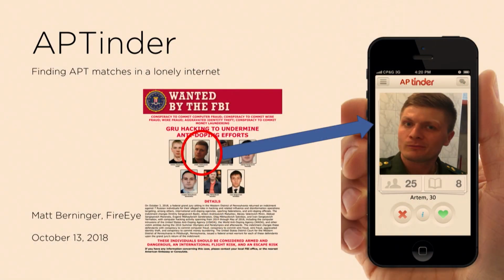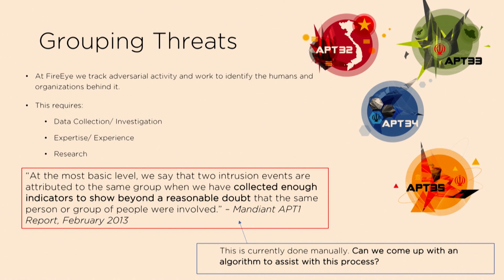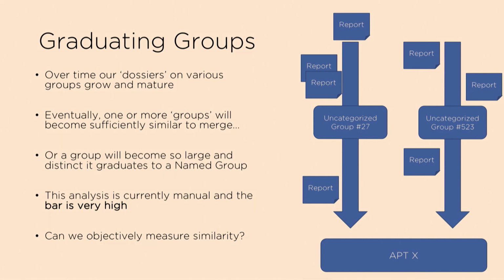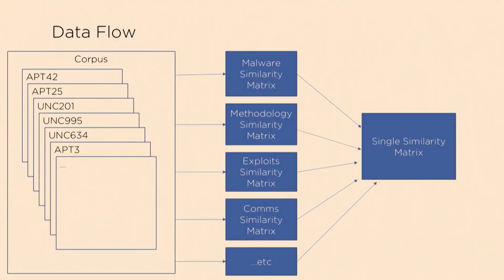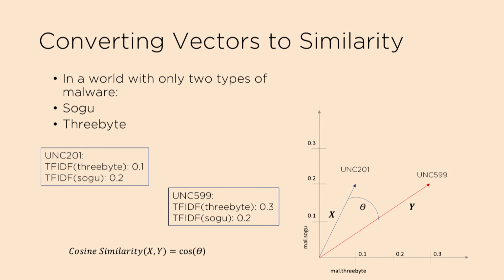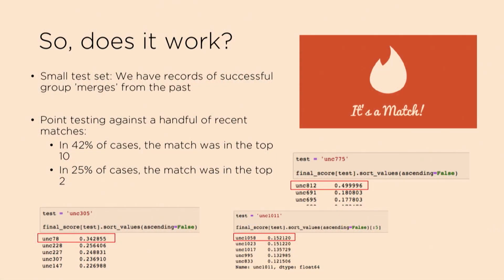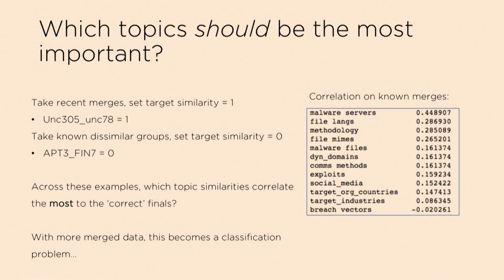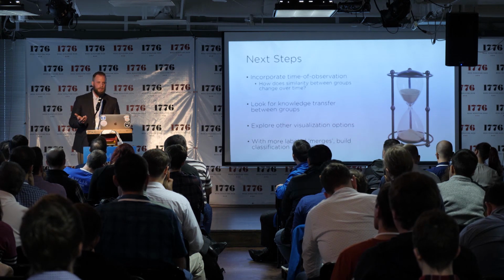APTinder: An optimized approach for finding that perfect APT match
CAMLIS 2018, Matthew Berninger, FireEye
APTinder: An optimized approach for finding that perfect APT match (slides

 It is the job of the SOC and IR team to collect, classify, and report malicious cyber activity. Knowing "who" is behind an attack can help an Incident Response team anticipate the adversary’s next move, or understand what the attackers' end goal may be. In order to be useful, this attribution need not always be tied to geography. Simply knowing "this backdoor is used by group X, who also tends to use Y method of lateral movement" can be enough context to help an IR team optimize their investigation. Knowing where group X lives, or what language they speak, may not always be knowable, or necessary.

 But how are these groups of activity built over time? How do we "know" that certain activities are related or similar? How confident do we need to be to “merge” highly similar groups? There is no universal answer key in the industry for these questions, so we are left with the experience and reasoning of intel analysts. A quick survey around the cyber intelligence industry reveals a tangled web of associations, multiple naming conventions, and overlaps between established “groups”. Rather than depending on instinct and intuition, we sought to find a way to provide intel analysts with simple, objective information to assist in making these grouping decisions.

 Viewed from a pure data science perspective, this cyber intelligence problem begins to look very similar to a clustering and topic modeling problem. By creating 'documents' from a corpus of intelligence knowledge, we vectorized each body of activity, and then explored different similarity metrics to build a distance matrix. From there, we performed clustering and topic modeling to show interesting dynamics in the global cyber threat intelligence space.

 We built the initial proof of concept with data collected from over a decade of incident response and intelligence activities. Using features such as tools, infrastructure, timing, and targeting, we were able to calculate objective similarity between hundreds of adversary groups. We directly expose this distance metric, along with context, to intel analysts as they make intelligence assessments. Comparing our model’s output with their intuition has helped to challenge assumptions, expose data modeling gaps, and highlight associations between previously unknown groups.

 Further challenges to this approach include the proper modeling of cyber threat information, normalization, and variations in confidence. Additionally, correctly adjusting for time is a key area of improvement, given the rapid changes to the cyber threat environment. Even if these are solved, there will always be information in the cyber intelligence space which eludes a formal data model. However, exposing the objective similarities - or dissimilarities - of groups of activity can help illuminate gaps, provide leads, and challenge biases. We have found this approach to be a useful tool in our quest to map and model the many (and multiplying) cyber adversaries around the globe.